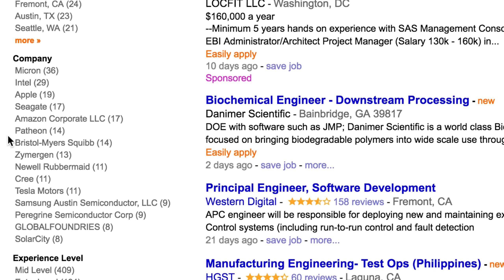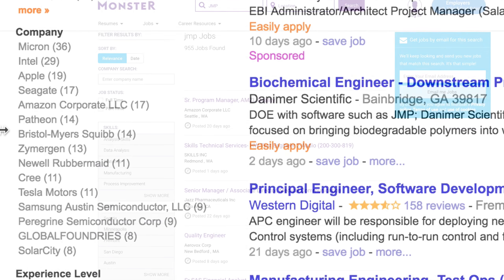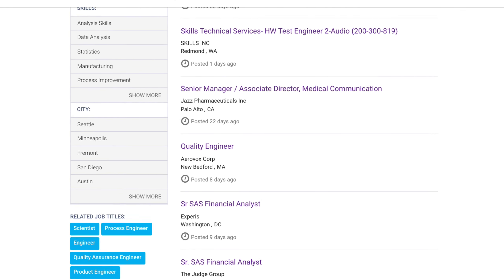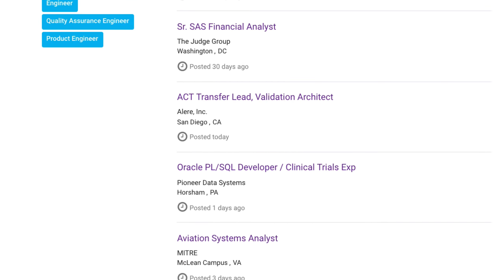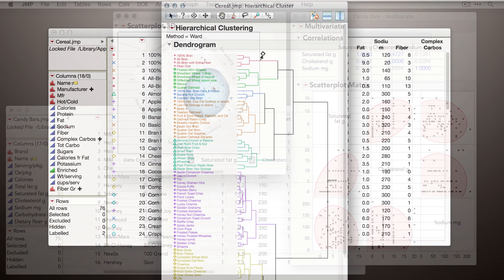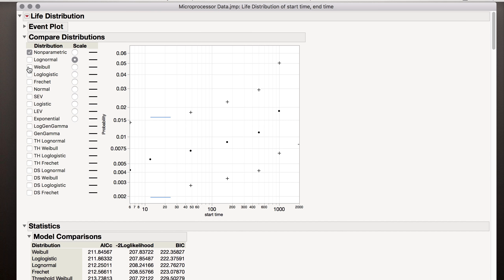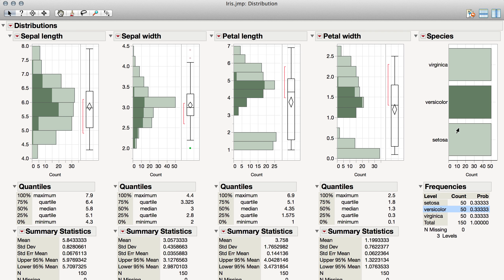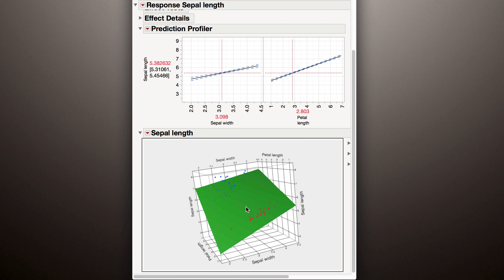JMP 360 - The Value of JMP Beyond the Classroom, in 60 Seconds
JMP is not only the best tool for teaching and learning statistics in the classroom, but is also the tool of choice for data analysis at top companies in a wide variety of industries.

With JMP, students are learning a tool they can put on their resumes, and since JMP is a general-purpose tool used in every major industry and in many analytic functions, students will find value from learning JMP no matter what career path choose.

By learning statistics in a JMP classroom, students also gain experience in real-world statistical problem solving by using the same tools and techniques used by professionals when analyzing data. And, as part of the SAS family of products, JMP experience can also support SAS investments at over 80,000 company and government sites worldwide.

JMP empowers students to get the most out of your statistics course, both in learning the concepts in the classroom, and then by applying those concepts in their careers